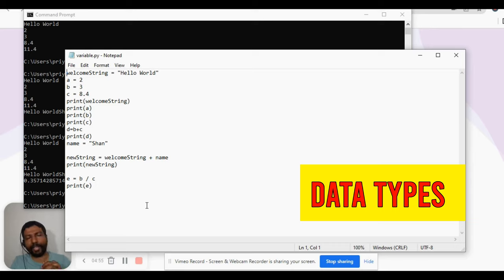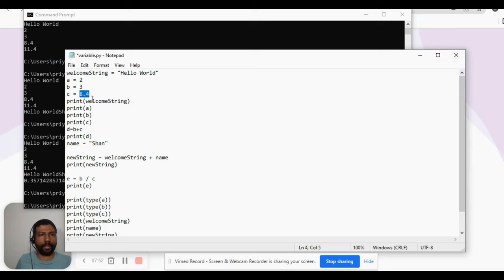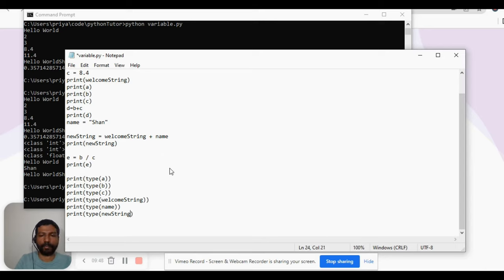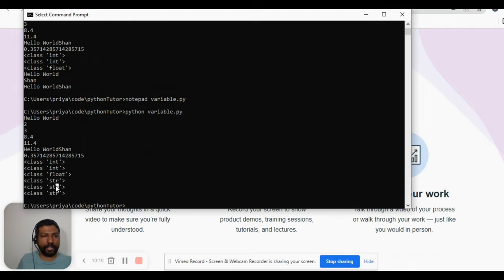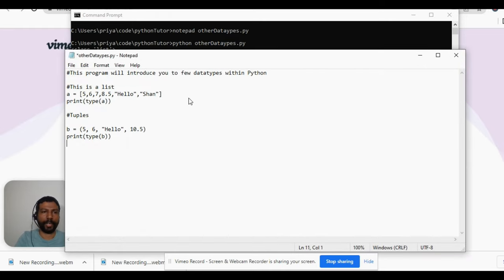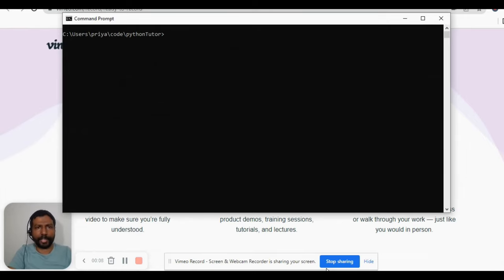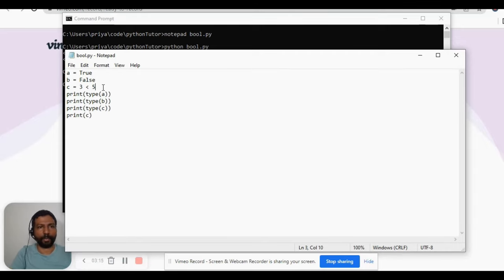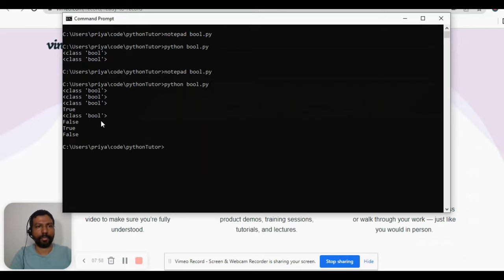Python for Beginners - Learn Python Now Without IDE - 3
Python Beginner Tutorial encourages you to learn by doing. Follow along this Python course to get started. This is Part 3 of he python full course for beginners which discusses about datatypes. Subsequent parts will follow shortly.
I have chosen not to use any python specific IDE (Integrated Development Environment) in this course. Take your first step in building awesome software.
I value all feedbacks. If you liked this method of teaching or have any constructive criticism, please share that in the comments.

00:00 Introduction to Data Types in Python
00:26 type() in-built function in Python
00:40 Numeric Data Types
01:15 String Data type
04:49 Adding comments in Python
05:21 List Data Type in Python
07:02 Tuples Data Type in Python
08:06 Set Data Type in Python
08:55 Dictionary Data type in Python
10:12 Boolean Data type in Python